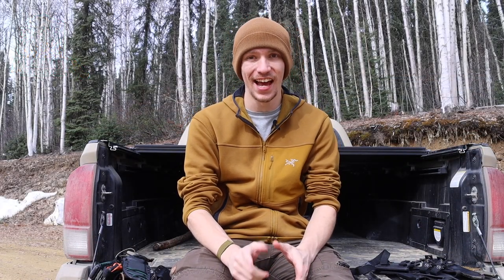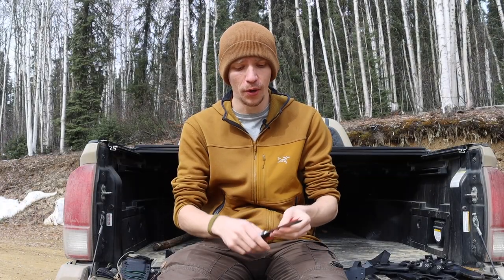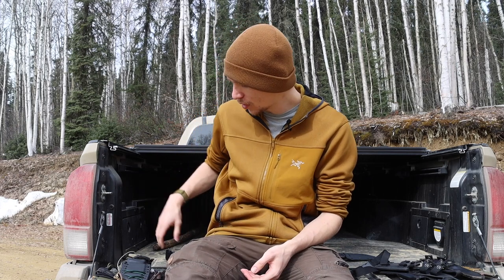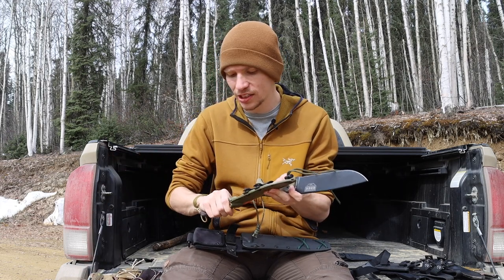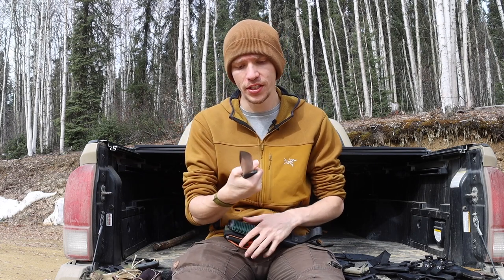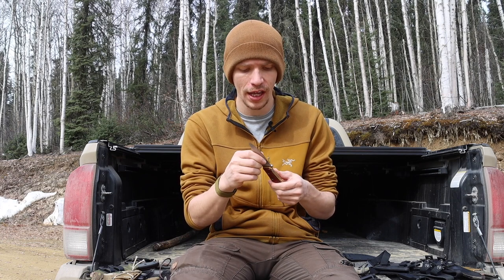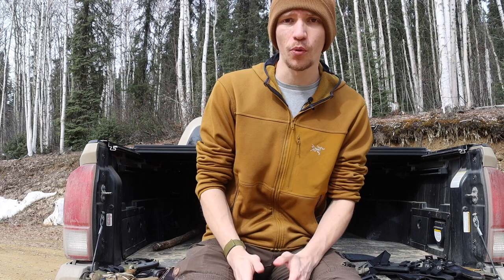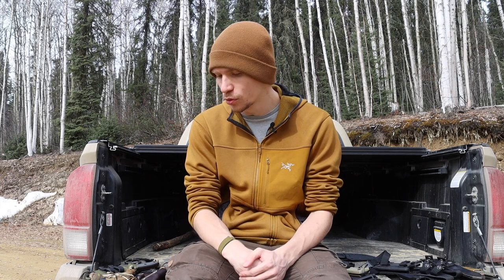Knives I'm Excited to Test in Summer 2022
While we patiently wait for the snow to melt off and water to recede. I wanted to talk about the knives I am excited to test and review this summer. Hope this video gives you an idea on what kind of reviews you can expect to see this summer.